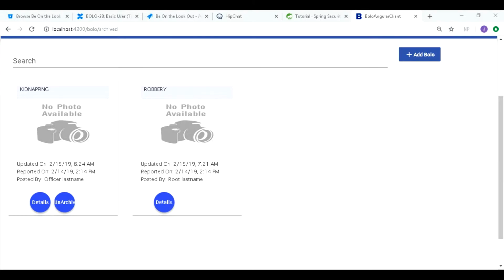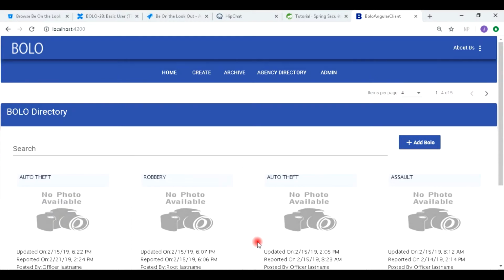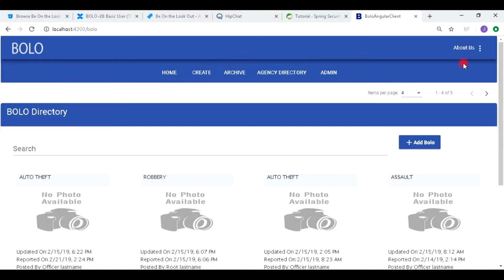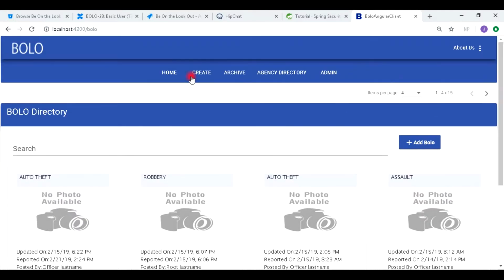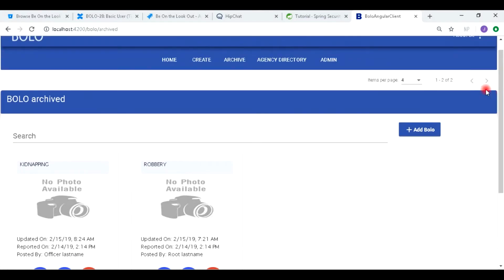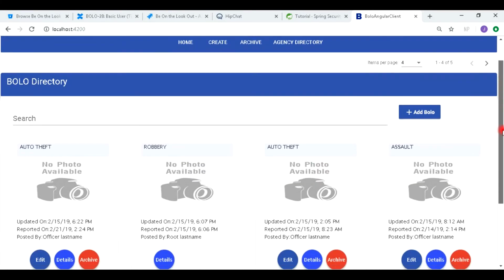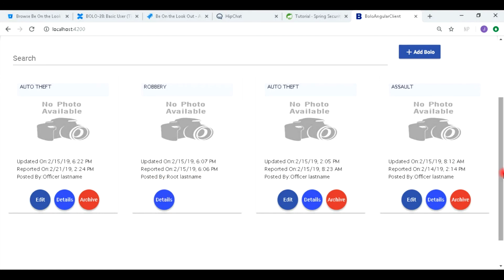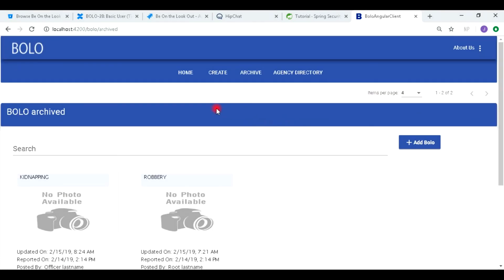FIU SCIS-2019 Spring-BOLO-Tier 1 UserGuide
This is a video tutorial for the Tier 1 (Basic Officer) actor.